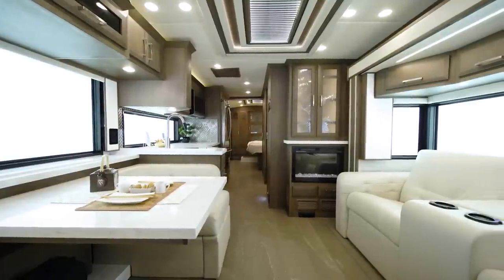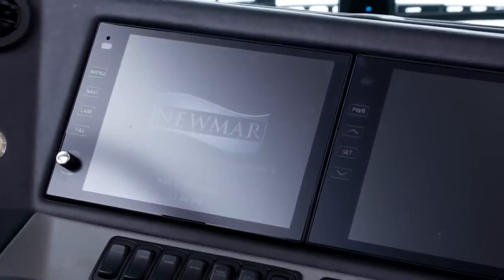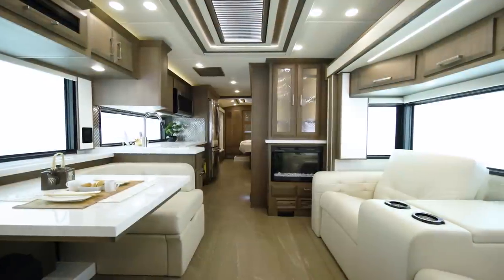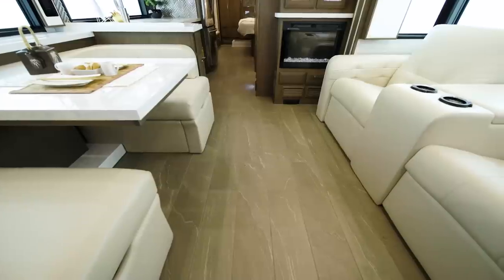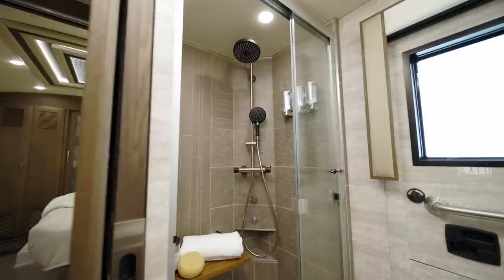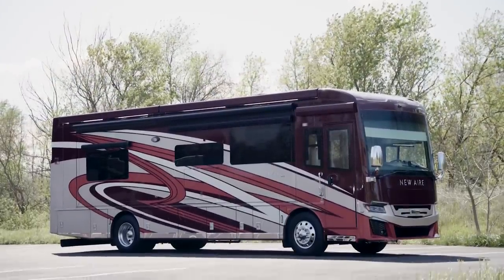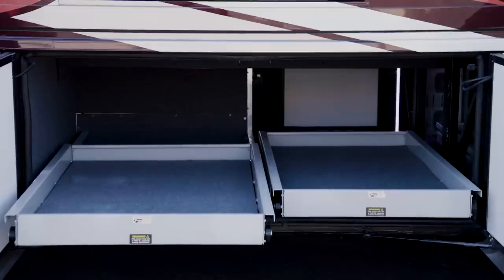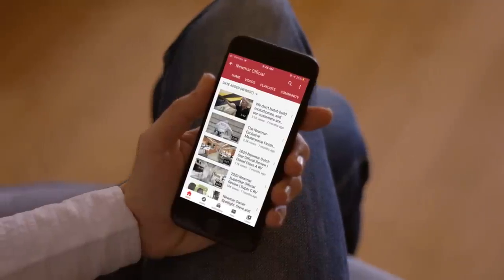2022 Newmar New Aire Official Tour | Luxury Class A RV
Welcome to the all-new 2022 New Aire. This newly redesigned compact luxury coach includes all new ways to relax. It’s big luxury in a small package.